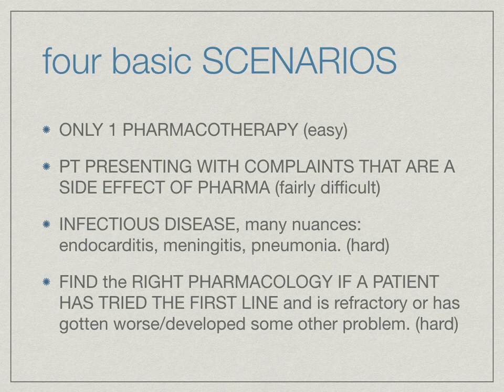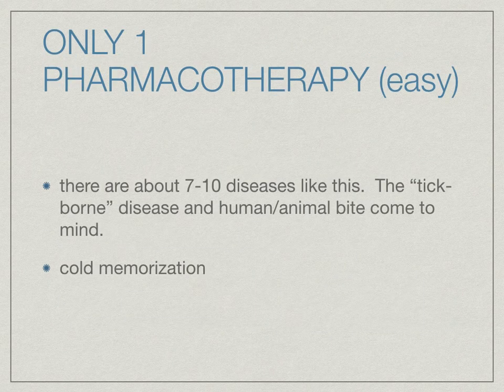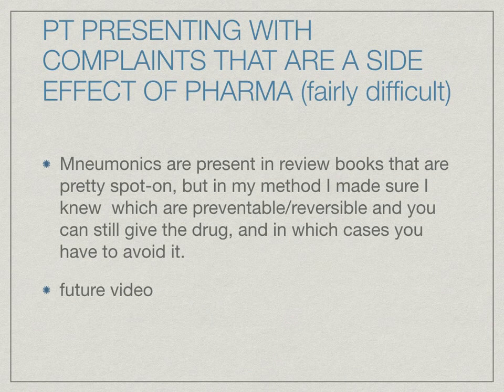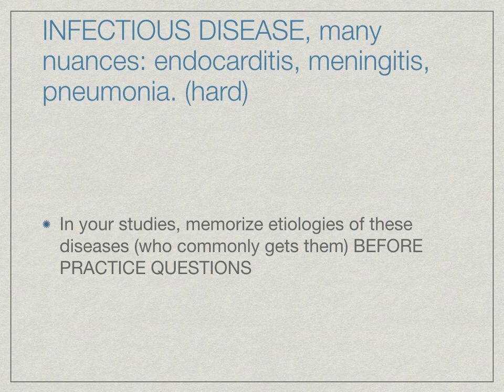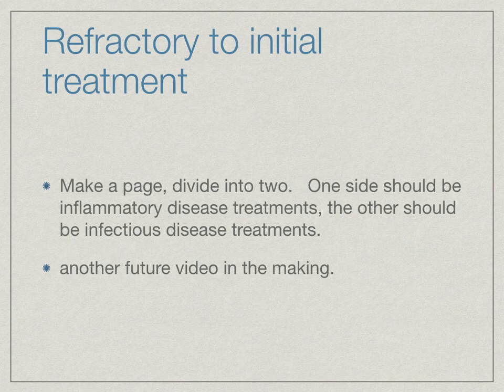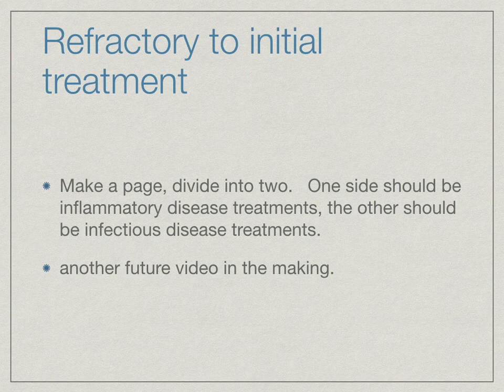How to Study Clinical Pharmacology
An extremely useful take on how to study clinical pharmacology.